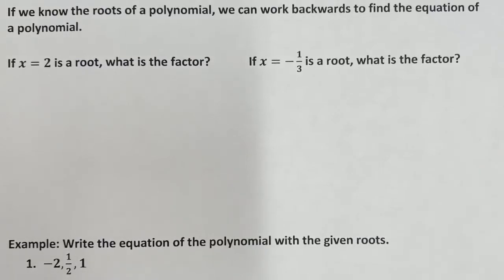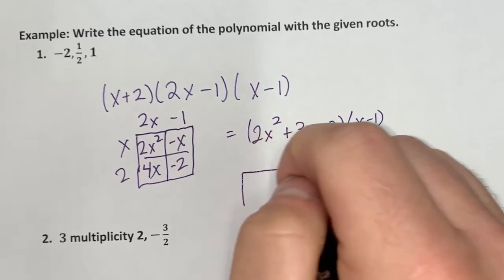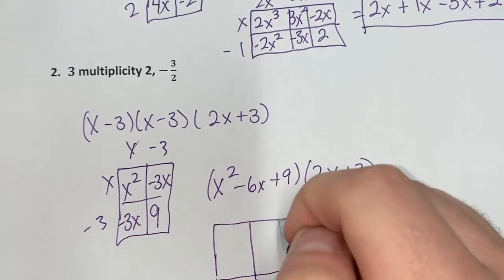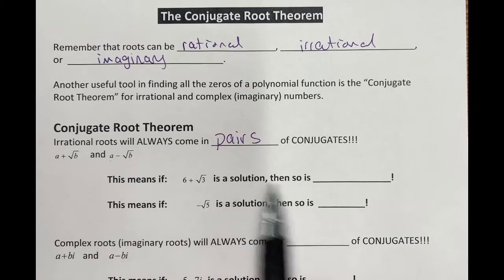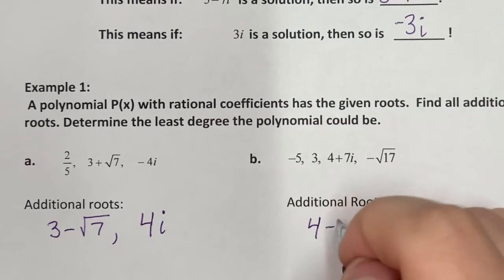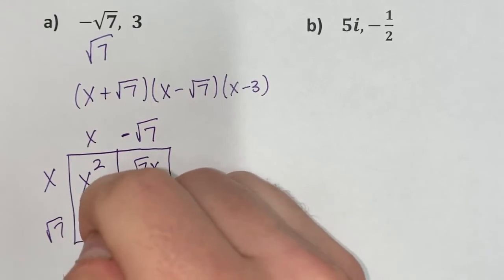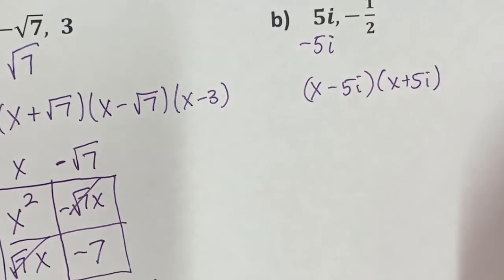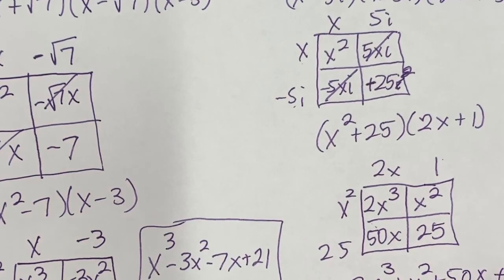Writing Equations of Polynomials Given the Roots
Video explains how to write equations of polynomials given the roots, includes irrational and imaginary roots.